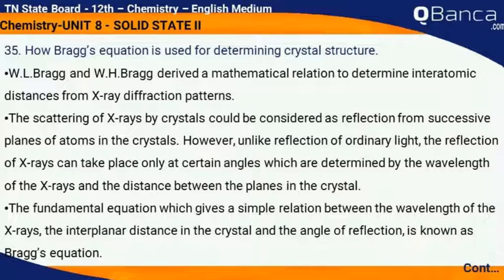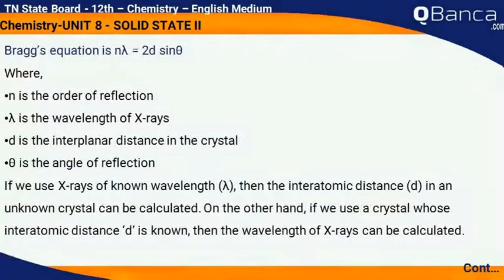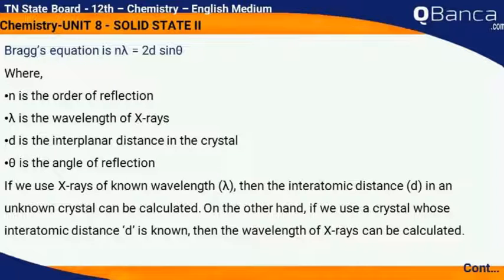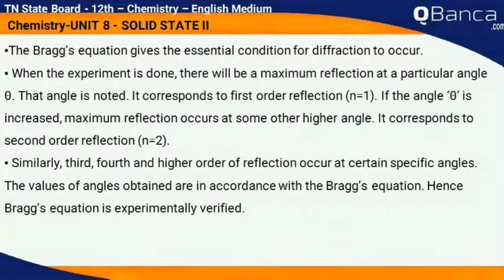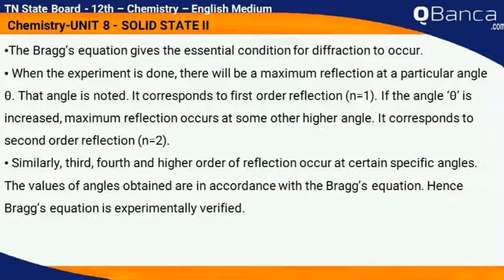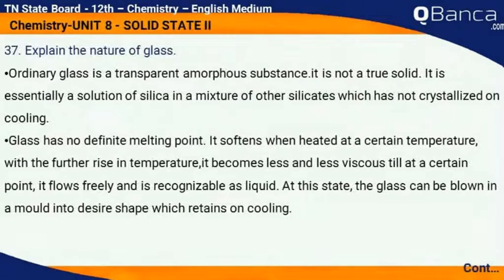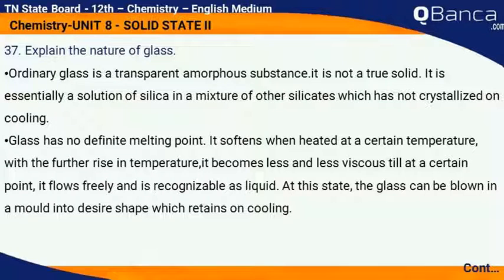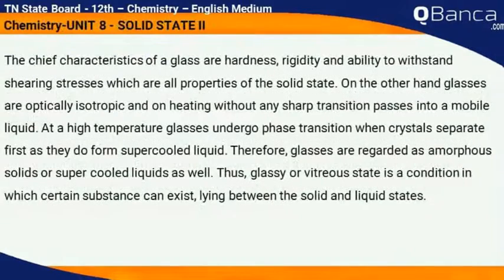QBanca | Tamilnadu State Board | 12th Std | Chemistry | English Medium | Unit 8 | Part-6